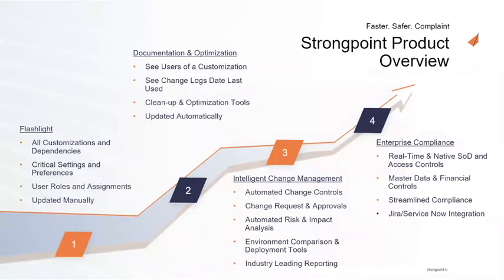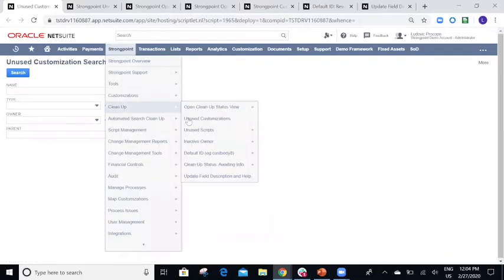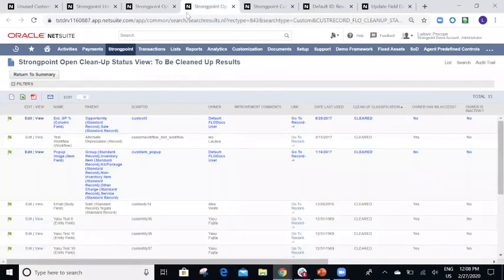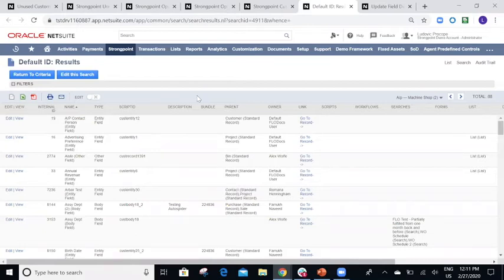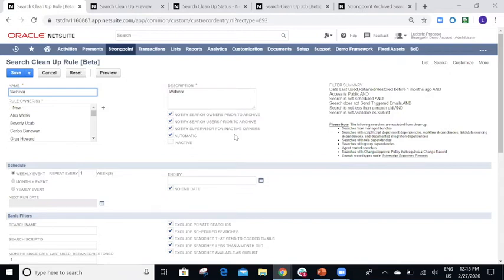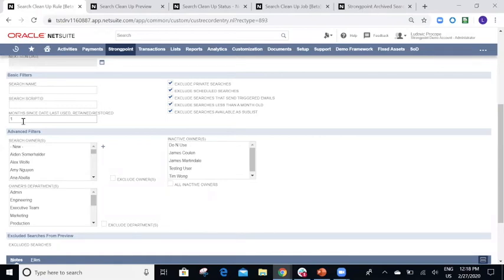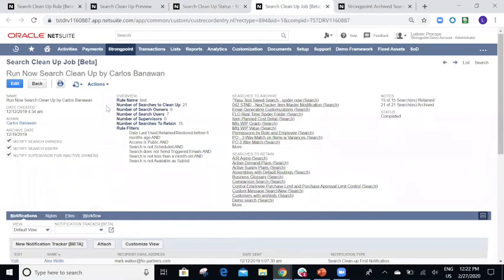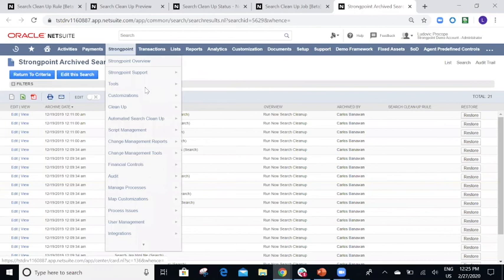Account Cleanup — 2020 NetSuite Webinar Series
A clean, clutter-free NetSuite account runs faster and more predictably. In this webinar, we look at some of Strongpoint's built-in tools for identifying unused saved searches and other candidates for deprecation.